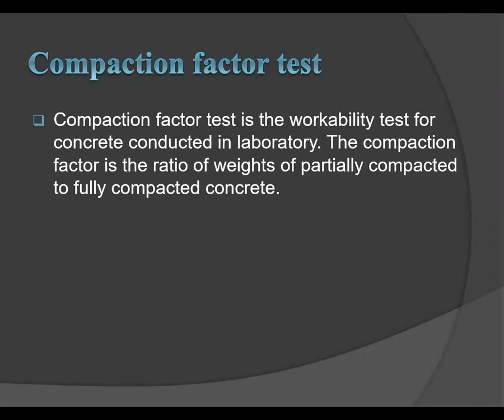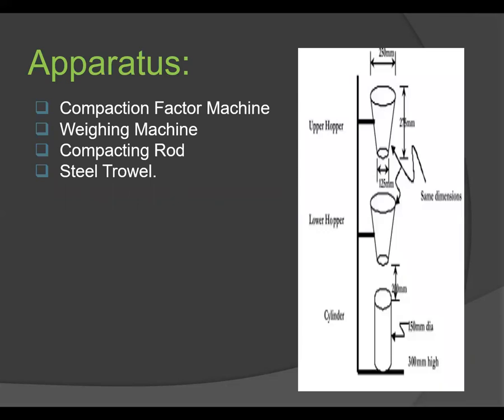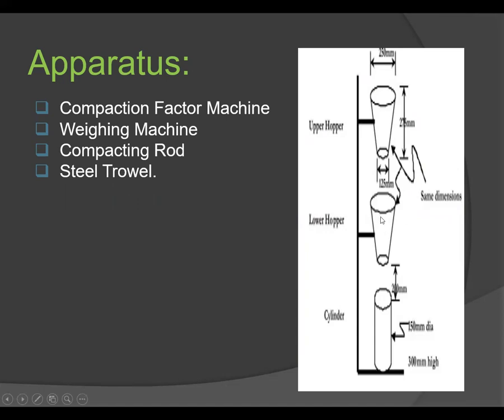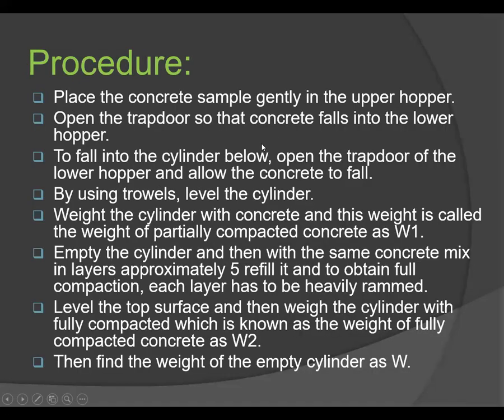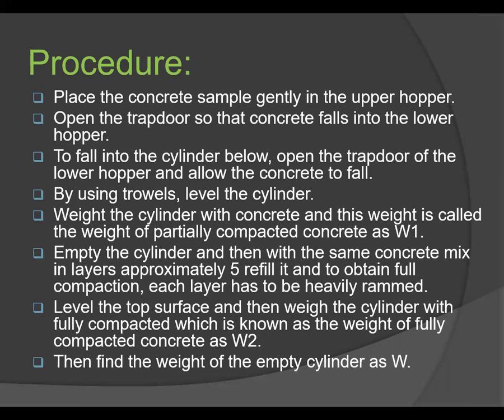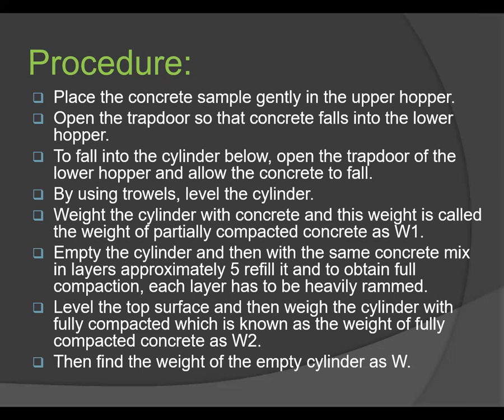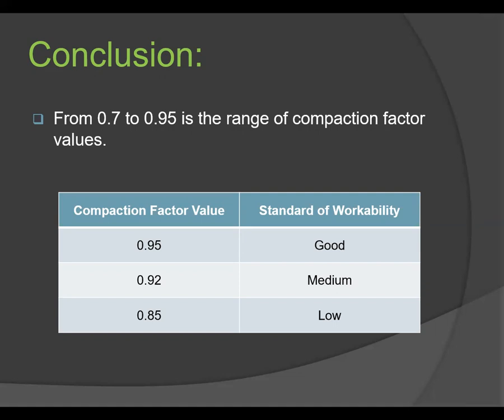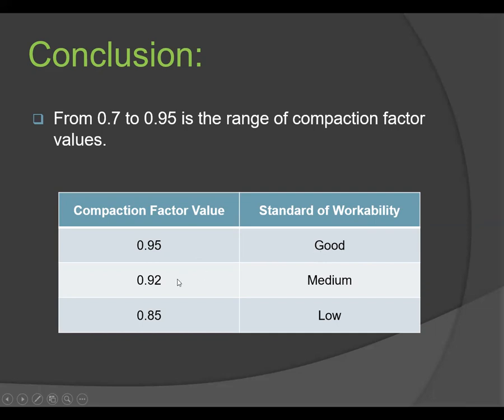Adsul Plytechnic_Civil_3I_CTE_Compation Factor Test